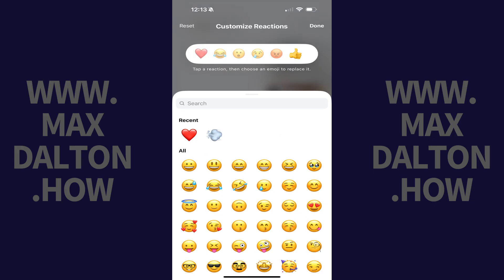How to Change the Double Tap Reaction on Instagram Messages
In this video I'll show you how to change the double tap reaction emoji on Instagram messages.

Timestamps:
Introduction: 0:00
Steps to Change the Double Tap Reaction on Instagram Messages: 0:07
Conclusion: 1:02

Video Transcript:
Step 1. Tap the "Messaging" icon at the top of your Instagram home screen.

Step 2. Tap to open any one of your message conversations, and then hold your finger against any one of the messages to bring up a menu.

Step 3. Tap the "Plus" icon in the reaction menu. A larger reaction menu pops up.

Step 4. Tap "Customize" at the top of this menu. The screen changes to be a Customize Reactions menu.

Step 5. Tap to select the first item in your current reaction menu, which is your double-tap reaction. Now, tap to choose the reaction emoji you want to replace it with. In this example, I'll choose to replace it with a goofy smiley face. Tap "Done" after making your changes. Your Instagram double-tap reaction emoji will be changed going forward.